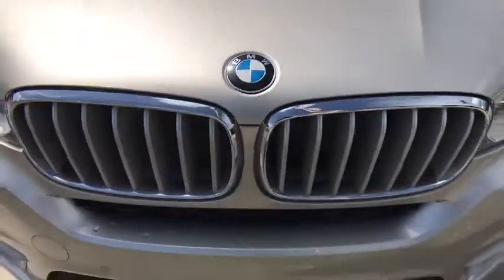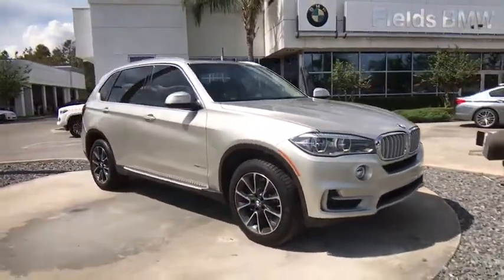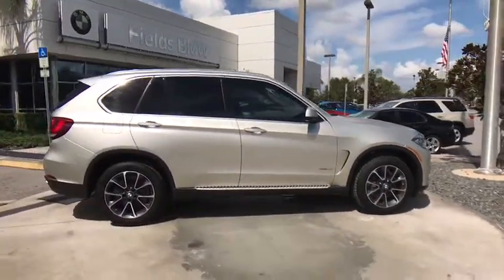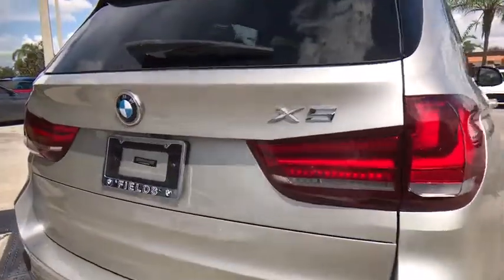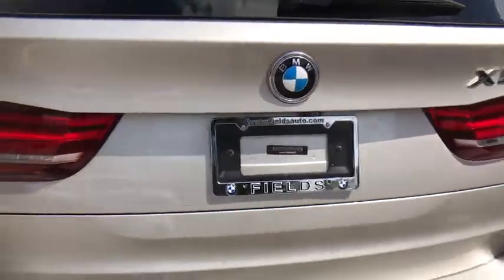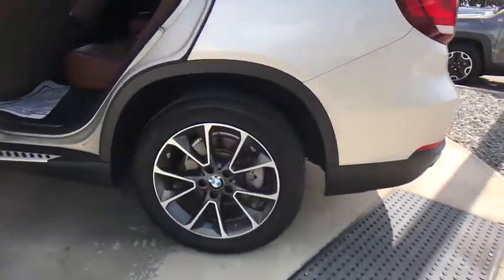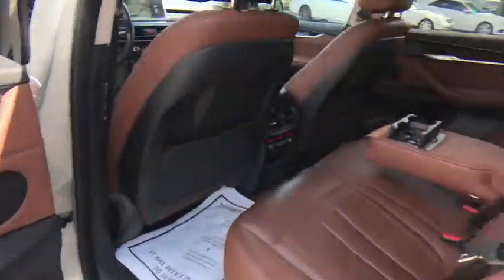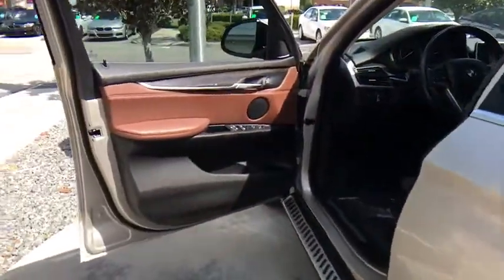2015 BMW X5 Kissimmee, Clermont, Orlando, FL S8623PT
9750 S Orange Blossom Trail

EPA 27 MPG Hwy/19 MPG City! CARFAX 1-Owner. Navigation, Moonroof, Heated Seats, CD Player, Power Liftgate, Onboard Communications System, iPod/MP3 Input, Turbo Charged, FINELINE OAK WOOD TRIM, DRIVER ASSISTANCE PACKAGE CLICK NOW!KEY FEATURES INCLUDENavigation, Power Liftgate, Heated Driver Seat, Turbocharged, iPod/MP3 Input, CD Player, Onboard Communications System, Dual Moonroof, Heated Seats. Rear Spoiler, MP3 Player, Privacy Glass, Remote Trunk Release, Child Safety Locks.OPTION PACKAGESPREMIUM PACKAGE 4-Zone Automatic Climate Control, Satellite Radio, Comfort Access Keyless Entry, multi-function remote control, XLINE Wheels: 19 Light Alloy Orbit Gray (Style 449), Tires: P255/50R19 Run-Flat AS, Aluminum Running Boards, Satin Aluminum Line Exterior Trim, xLine (3E2), Satin Aluminum Roof Rails, DRIVER ASSISTANCE PACKAGE Rear-view Camera, Head-Up Display, TRANSMISSION: 8-SPEED AUTOMATIC W/STEPTRONIC (STD), FINELINE OAK WOOD TRIM. BMW sDrive35i with Mineral Silver Metallic exterior and Terra Dakota Leather interior features a Straight 6 Cylinder Engine with 300 HP at 5800 RPM*.EXPERTS REPORTThe 2015 BMW X5 is one of the best-handling midsize luxury crossovers around. Whether driving on back roads or on an endless expanse of interstate, the X5 is a champ, feeling secure and stable, yet also relatively fun to drive. -Edmunds.com. Great Gas Mileage: 27 MPG Hwy.WHO WE AREFields BMW South Orlando has a friendly and helpful sales staff, highly skilled mechanics, and multiple automotive industry awards. Our mission is to make every customer a customer for life, by consistently providing world-class service at our new and used BMW dealerships.Horsepower calculations based on trim engine configuration. Fuel economy calculations based on original manufacturer data for trim engine configuration. Please confirm the accuracy of the included equipment by calling us prior to purchase.